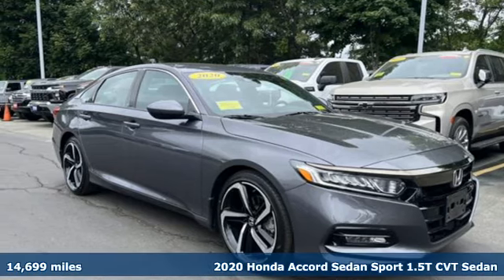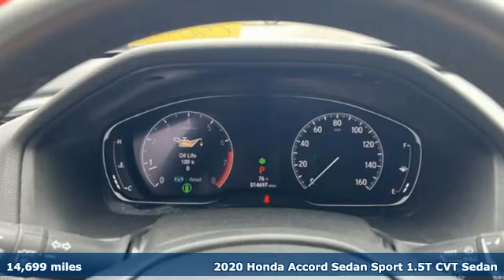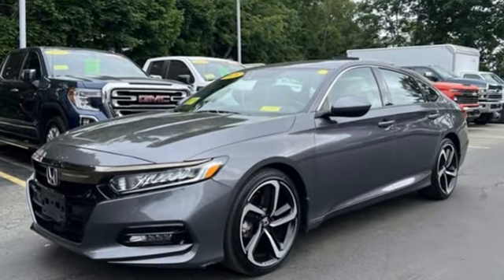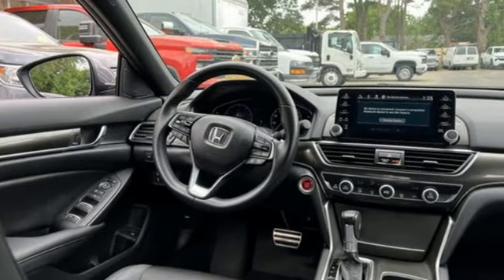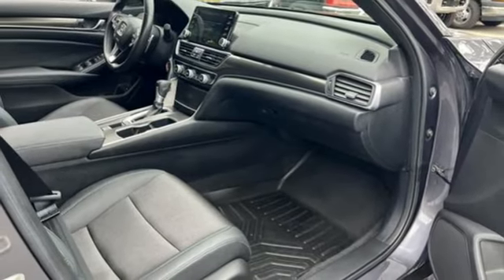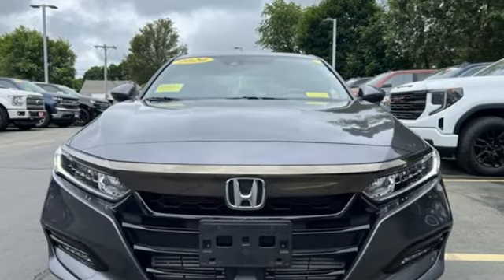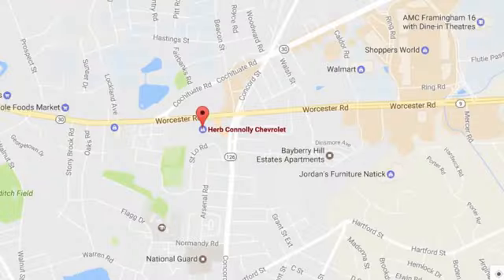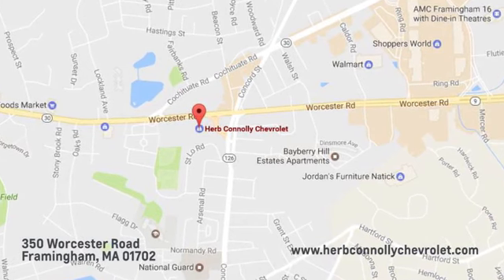Used 2020 Honda Accord Framingham, MA C8092P - SOLD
Year: 2020
Make: Honda
Model: Accord
Trim: Sport
Transmission: Automatic
Color: Modern Steel Metallic
Interior: Black
Mileage: 14699
Stock #: C8092P
VIN: 1HGCV1F30LA018438
Modern Steel Metallic exterior and Black interior. Keyless Start, Onboard Communications System, Aluminum Wheels, Back-Up Camera, iPod/MP3 Input. br /br /KEY FEATURES INCLUDEbr /Back-Up Camera, iPod/MP3 Input, Onboard Communications System, Aluminum Wheels, Keyless Start Honda Sport with Modern Steel Metallic exterior and Black interior features a 4 Cylinder Engine with 192 HP at 5500 RPM*. br /br /AFFORDABILITYbr /This Accord Sedan is priced $3,000 below J.D. Power Retail. br /br /VISIT US TODAYbr /Herb Connolly Motors is the home of used car LIVE MARKET PRICING. LIVE MARKET PRICING gives our customers the peace of mind that we have already done the shopping for you and priced our vehicle aggressively in todays internet information marketplace while adjusting accordingly for - Supply - Equipment - Condition and Mileage. Remember at Herb Connolly Motors - WE DONT PLAY PRICING GAMES. Price reflects $1,000 in down payment assistance and customer must finance through GM Financial to qualify for this price. br /br /Pricing analysis performed on 6/6/2024. Horsepower calculations based on trim engine configuration. Please confirm the accuracy of the included equipment by calling us prior to purchase. br /

Address:
350 Worcester Road